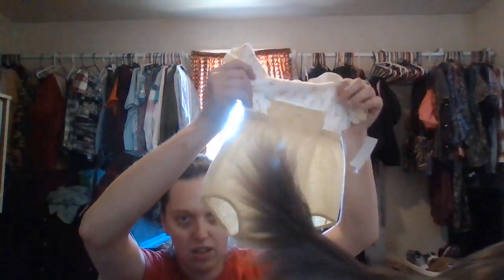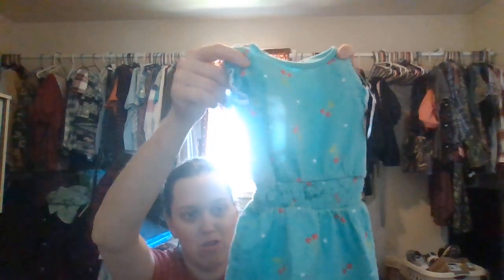small goodwill hau/ thift store haul!!